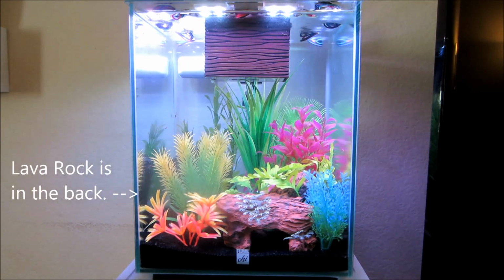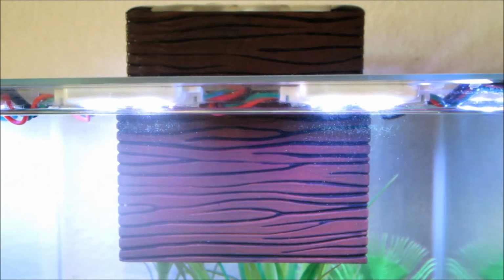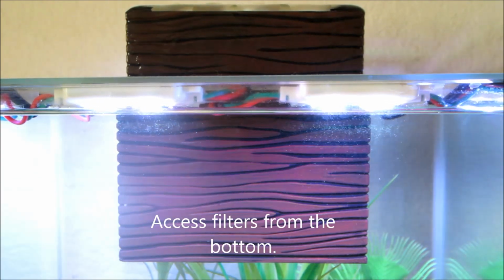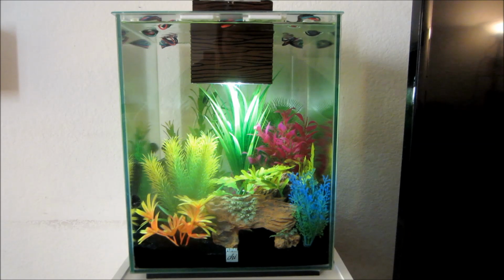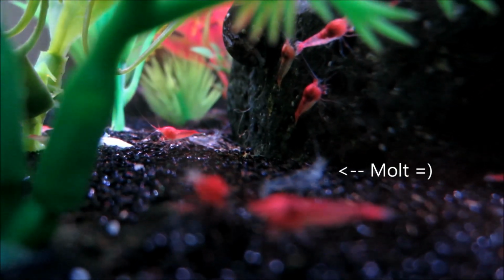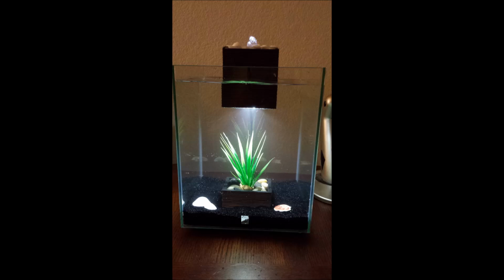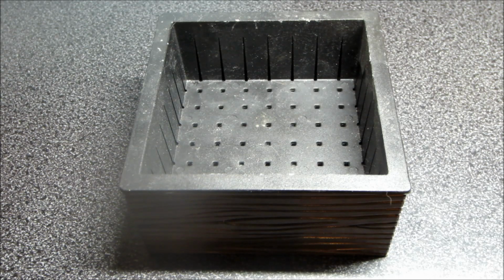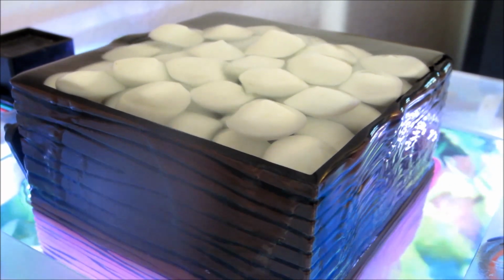Fluval Chi Review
I use the 5-Gallon Fluval Chi strictly as a shrimp tank, and it's been great so far for the last eight months. Shrimp produce little biowaste, so the filter is sufficient enough to keep the water clear. It is essentially a nano-tank, so I wouldn't recommend keeping too many fish in here. The common rule of thumb is 1 inch of fish for every gallon of tank. In this case, it would be 5 inches of fish. However, even I feel that may be too much for a tank this size, Fluval Chi or not.

I've made several aesthetic modifications that I discuss in the video. Without these modifications, the Fluval Chi's filter and light still function perfectly fine.

PROS:
- It looks stunning. That's what it's made to do, and it does it exceedingly well.
- The filter works great for what I need. The water is always clear, and cloudiness after a water change clears up in just 1-2 hours. Sometimes, I've had it clear up in just 30 minutes.
- You DO NOT need to REPLACE the filters for any reason. You just have to clean it.
- The filter is REALLY QUIET! Set up properly, you shouldn't even hear it.
- The light casts a beautiful glow on everything in the tank, especially at night or when it's dark.

CONS:
- Evaporation is a factor for every tank, but a little moreso for this one, especially if you've got one without a lid. or if you've got pets...
- Plant basket can be a death trap for small organisms like shrimplets or fish fry.
- The magnetic switch on the light weakens over time. Mine still works, but I cannot simply just push it up against the magnet anymore. It needs to be locked in place.
- Turning the light on and off DOES get your fingers wet when you lock it into place, and doing this may also move your filter around a little so that the water isn't flowing down both sides evenly.

The Fluval Chi can be purchased through PetSmart, but I purchased mine through Amazon here: